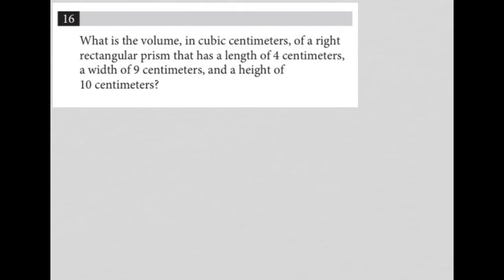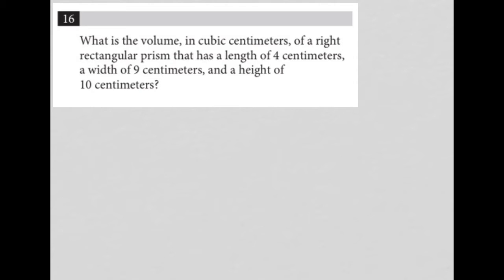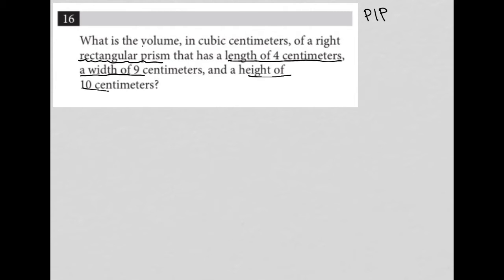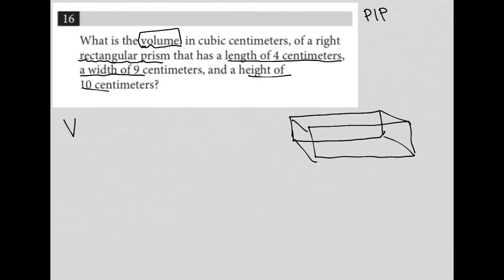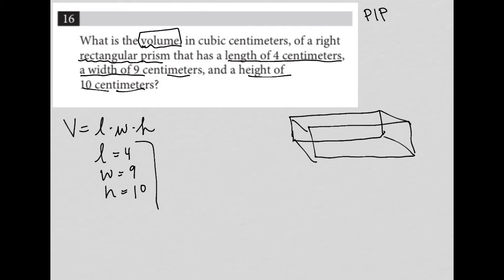What is the volume, in cubic centimeters, of a right rectangular prism that has a length of 4...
Official SAT Practice Test 9, Section 4, Question 16:

What is the volume, in cubic centimeters, of a right rectangular prism that has a length of 4 centimeters, a width of 9 centimeters, and a height of 10 centimeters?